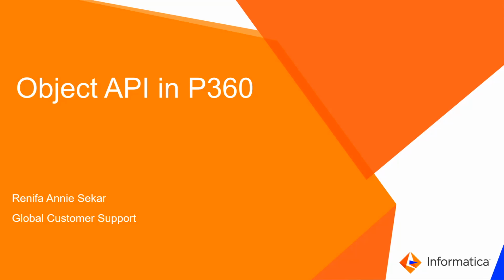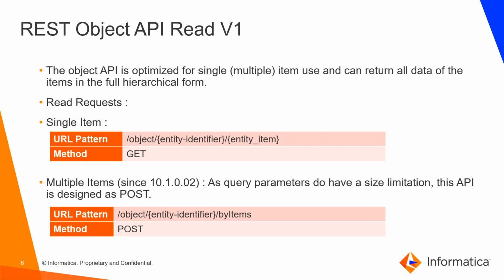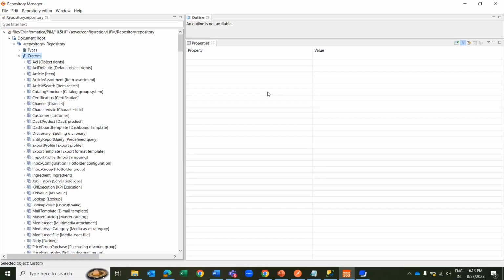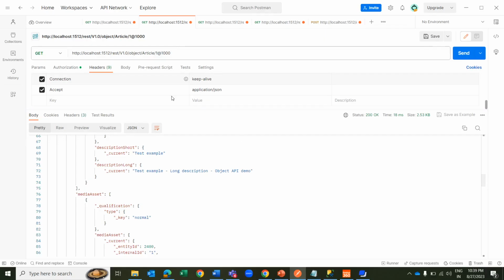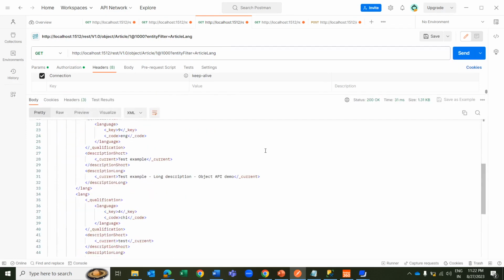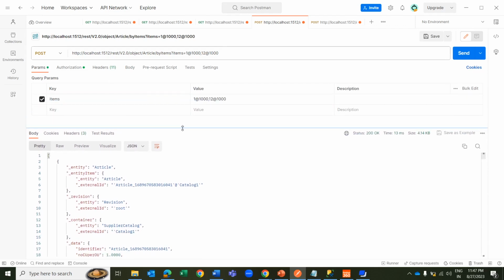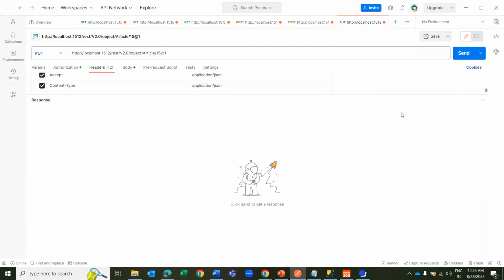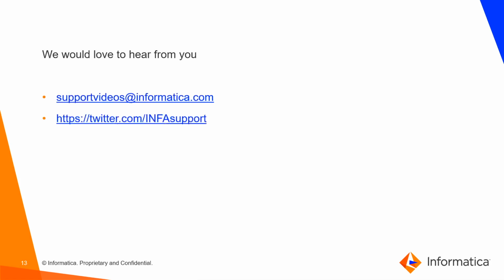Object API in P360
This video gives an overview of Object API in PIM.

Product Version:
10.1 and above
10.5 and above

Product Component:
P360 Server

Problem Type:
General Question
How To
Query/Report

User Type:
Administrator
Business Analyst
Data Analyst

Project Phases:
Configure
Implement